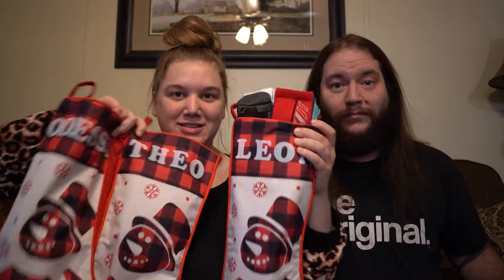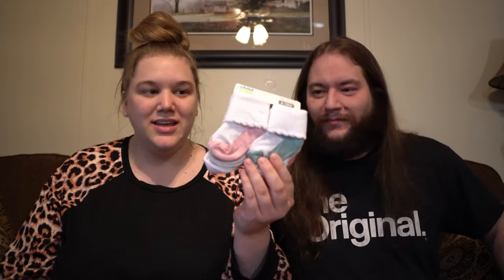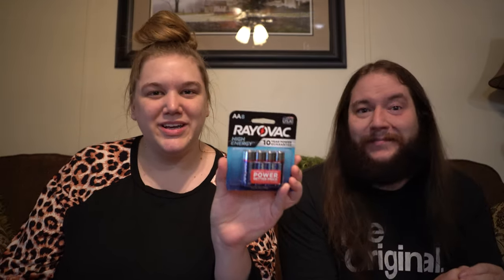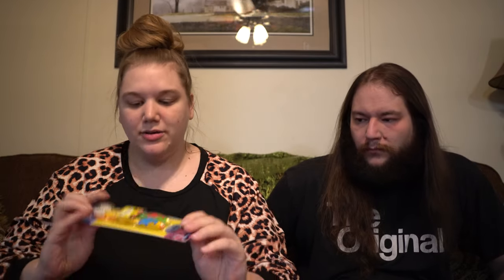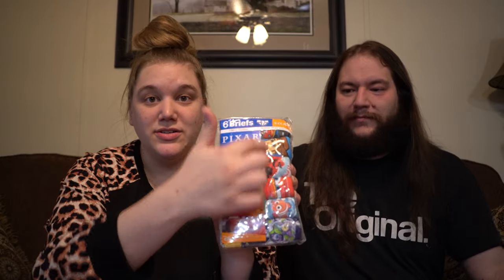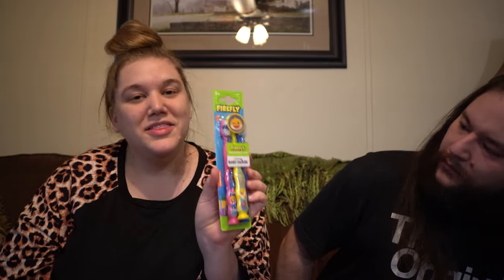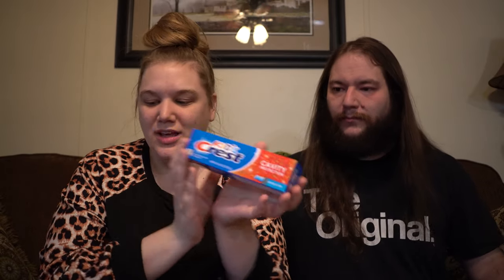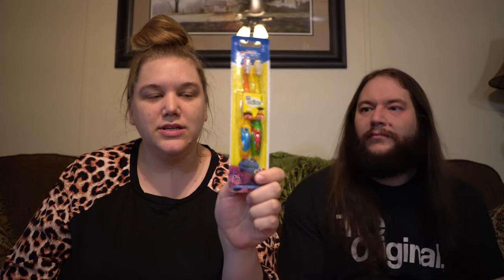What's in my Kids Christmas Stockings | Vlogmas day 5 2022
On the fifth day of vlogmas my true love gave to thee, a walmart stocking shopping spree. Today we go over what's in our three childrens stocking for Christmas. Starting with our baby girl Odessa, our middle child and toddler Theo, and our oldest Son Leon.

East Bank PO C/O JJ Time
208 WILLOW ST # 58
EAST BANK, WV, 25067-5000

Leons Homeschool Wishlist: